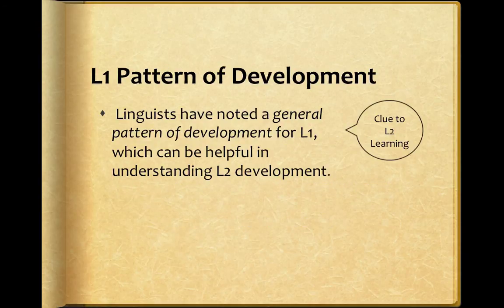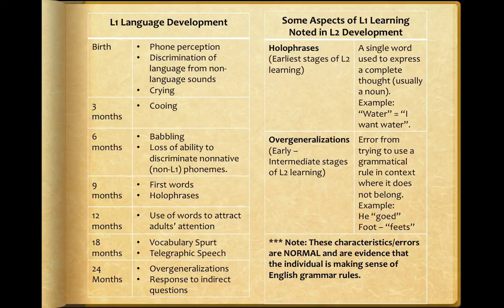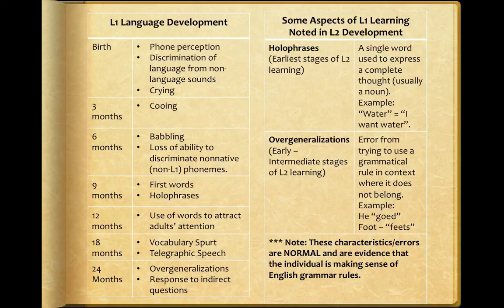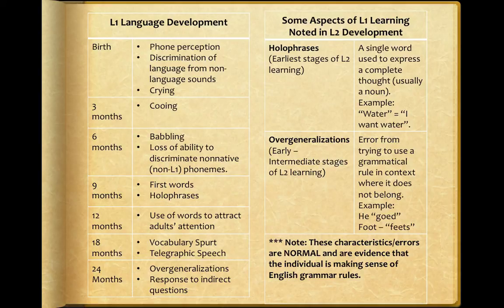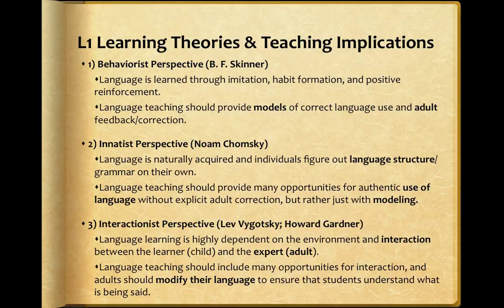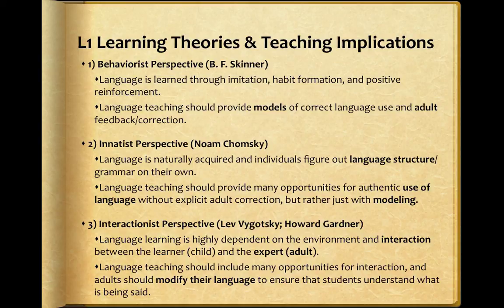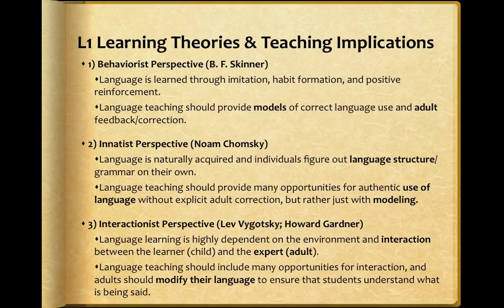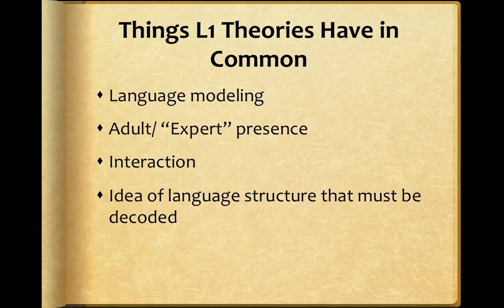Part1 Introduction to L1 & L2 Learning mp4